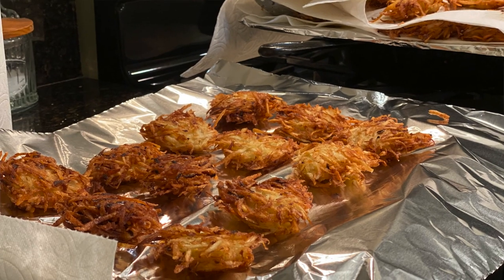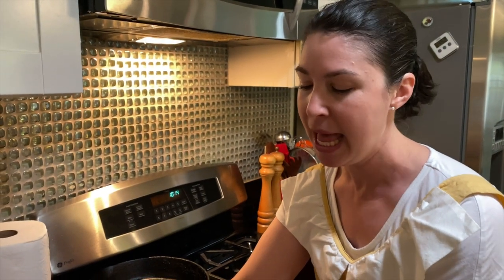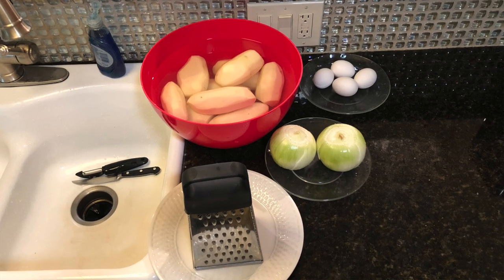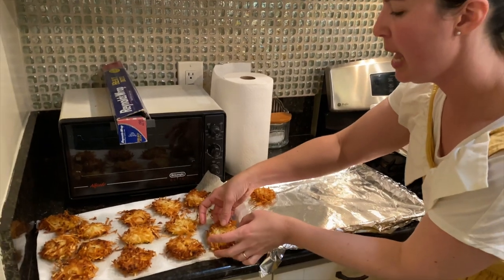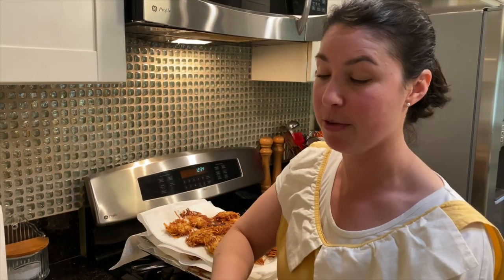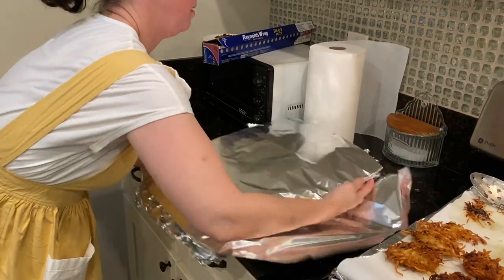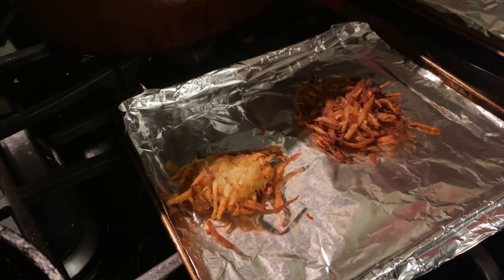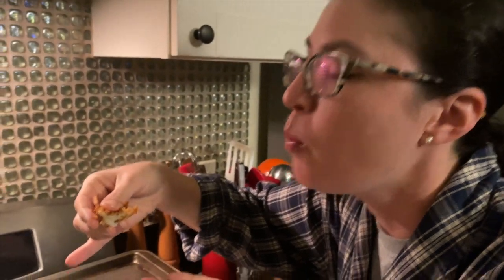HOW TO FREEZE LATKES - Make-Ahead Tips and Rewarming Times (HANUKKAH 2019 COLLAB)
Freezing latkes frees up your time and sanity if you're hosting a large group or are cooking for many parties over the Hanukkah holiday.  Here's how I do mine!

Note: for my mini latkes, the rewarming times are roughly:
250: 8-12 min for thawed latkes
300: 22-25 min (flipping midway) for latkes baked straight from the freezer

Times will vary based on your size of latke, so monitor closely (usually I check mine every 5 min).

Equipment used in this video:

OXO Good Grips Swivel Peeler: